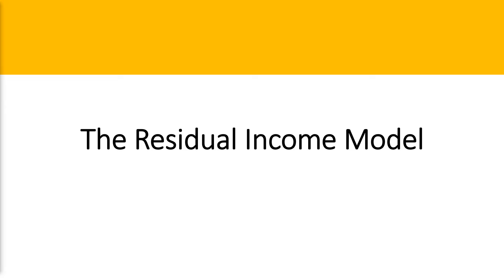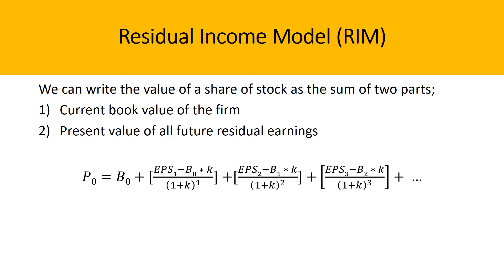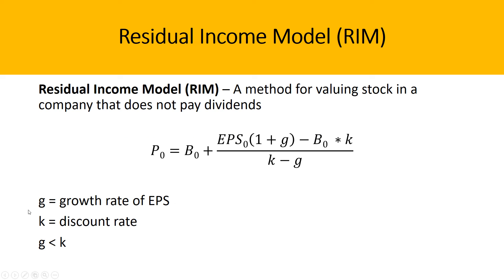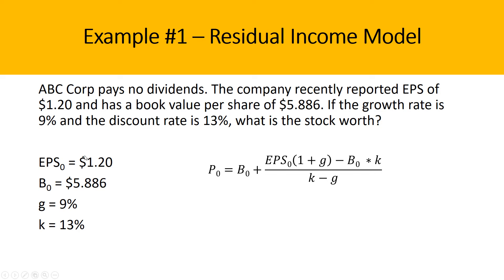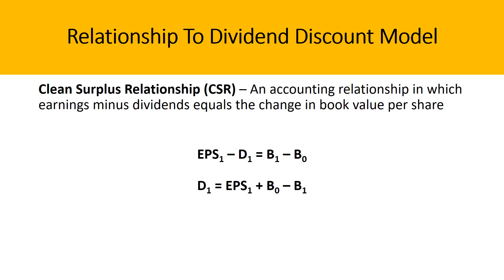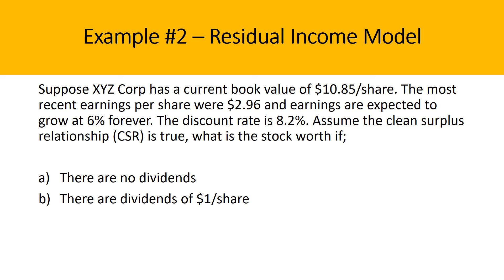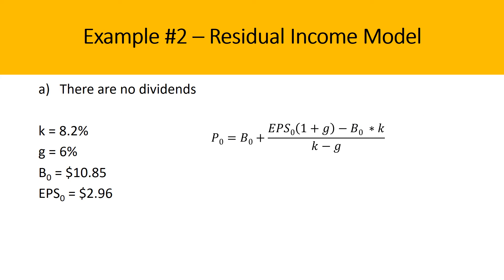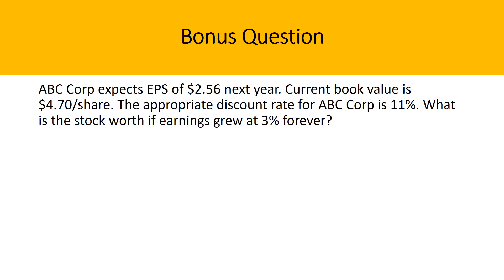Residual Income Method (RIM) Valuation And Examples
In today’s video, we cover the residual income model (RIM). In the video, we learn about required earnings per share (REPS) and economic value added (EVA) while also using the formula to solve two examples.